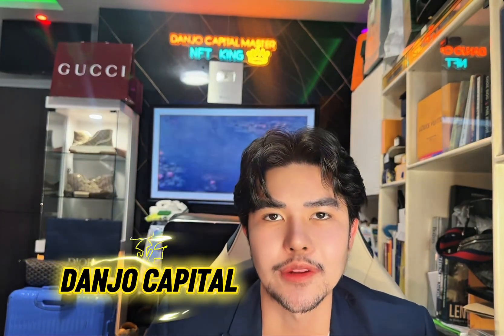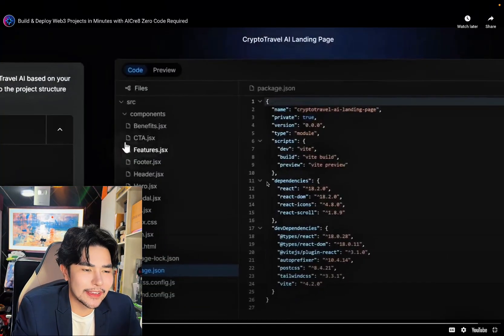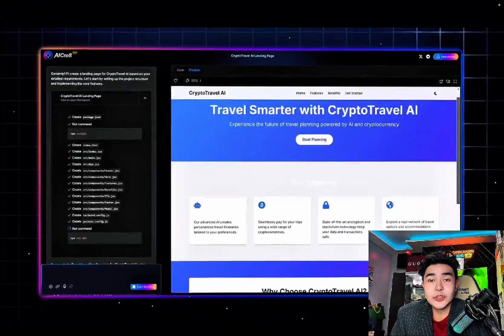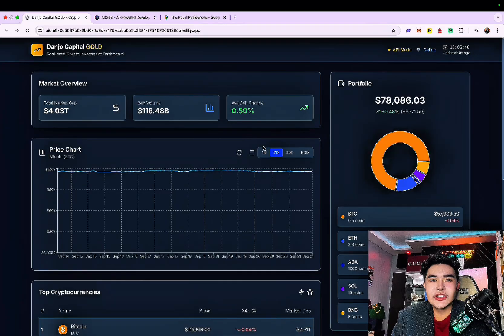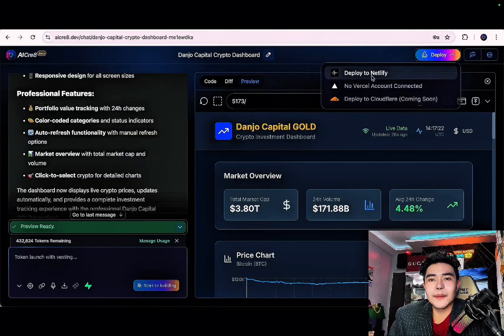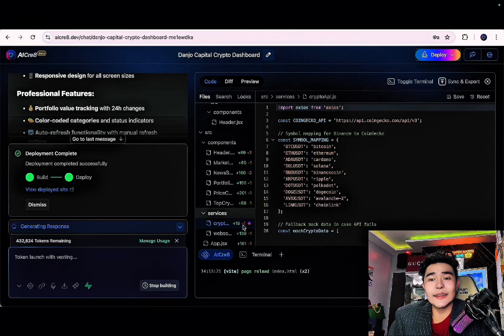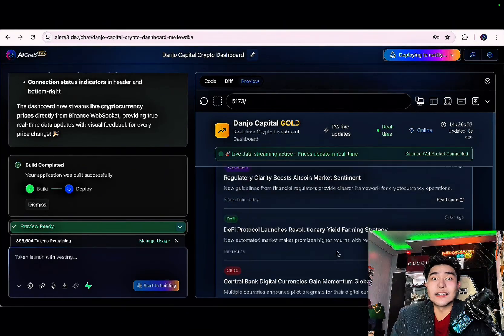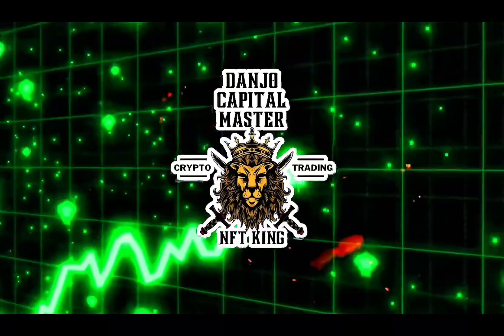BUILD APPS WITHOUT CODING AICRE8